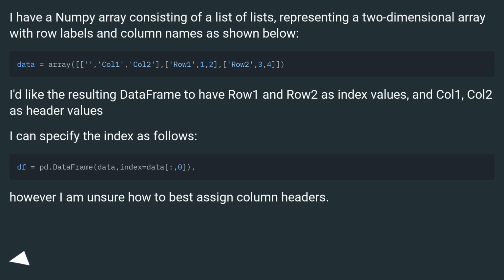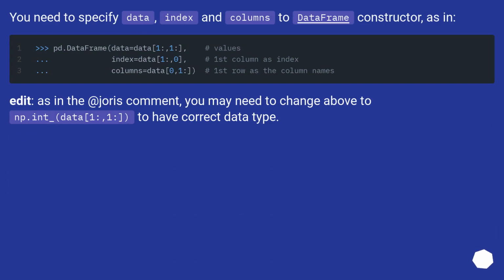Creating a Pandas DataFrame from a Numpy array: How do I specify the index column and column headers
Chapters
00:00 Question
00:49 Accepted answer (Score 418)
01:17 Answer 2 (Score 166)
01:43 Answer 3 (Score 28)
02:08 Answer 4 (Score 27)
02:26 Thank you